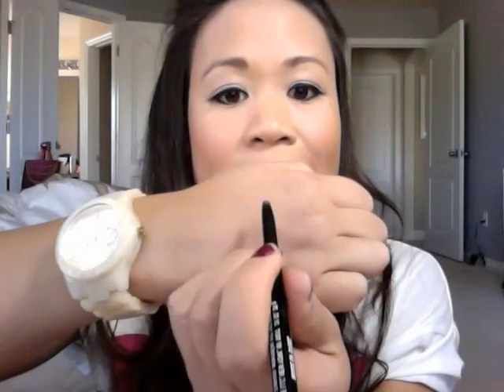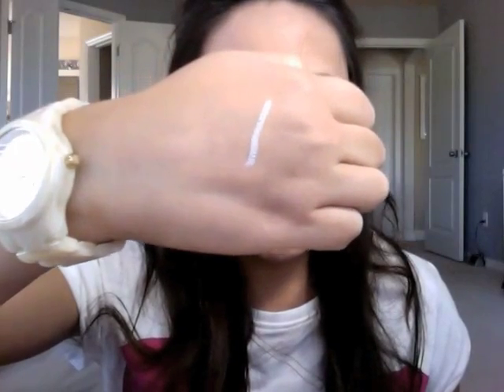Maybelline Master Drama Eye Liner Review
Watch to see swatches of Made of Steel, Vibrant Violet, Sapphire Strength, and Midnight Master, four shades from Maybelline Eye Studio's Master Drama Eyeliner. I'm a little distracted by my hopping bunny- sorry!! :)